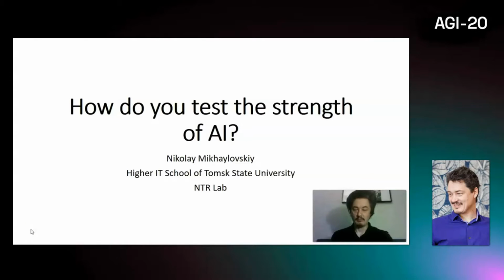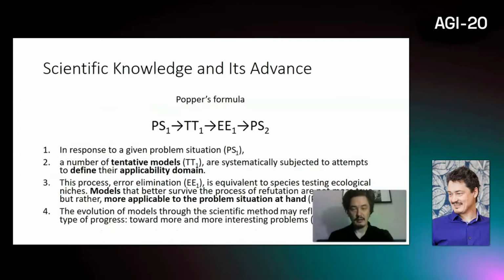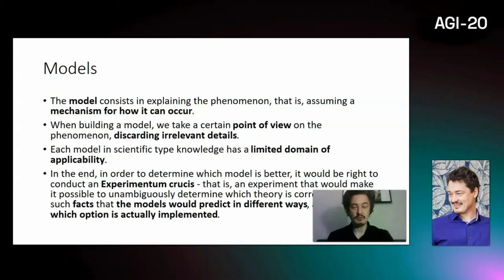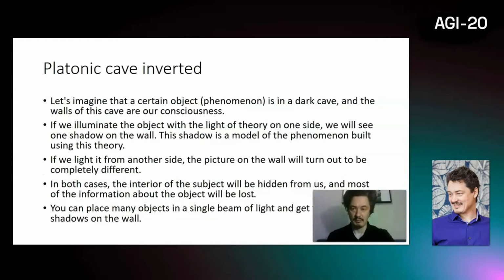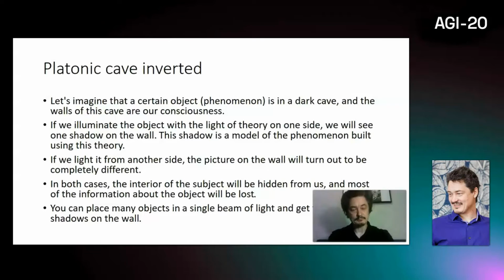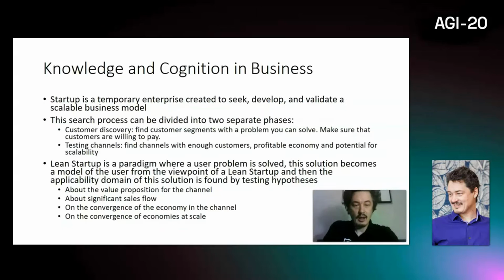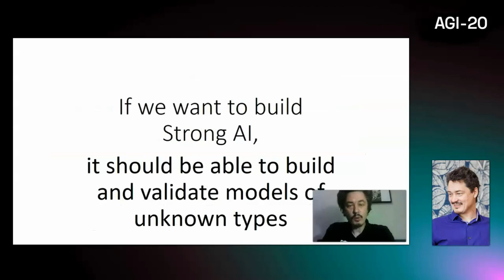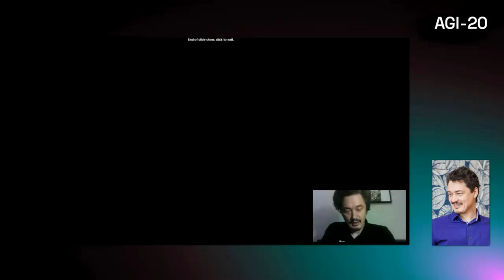How do you test the strength of AI - Nikolay Mikhaylovskiy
The AGI Society has organised its 13th Artificial General Intelligence Conference this year online. The AGI conference series is the only major conference series devoted wholly and specifically to the creation of AI systems possessing general intelligence at the human level and ultimately beyond. By gathering together active researchers in the field, for presentation of results and discussion of ideas, we accelerate our progress toward our common goal.

Speaker: Nikolay Mikhaylovskiy
Title: How do you test the strength of AI